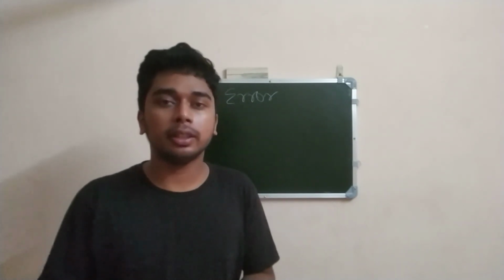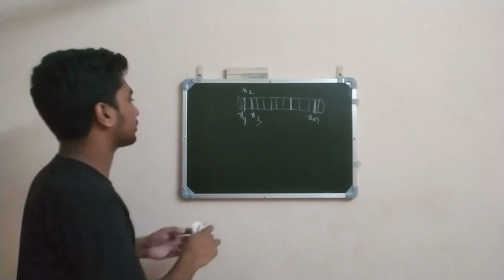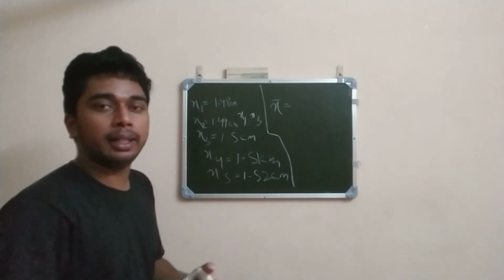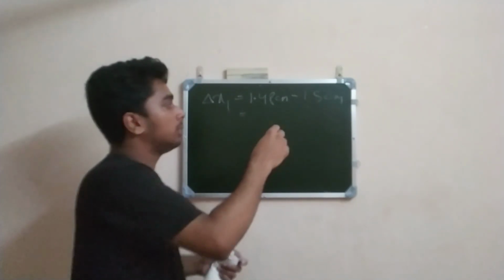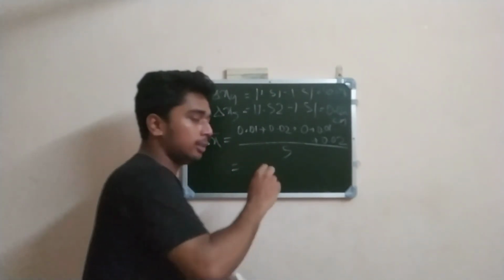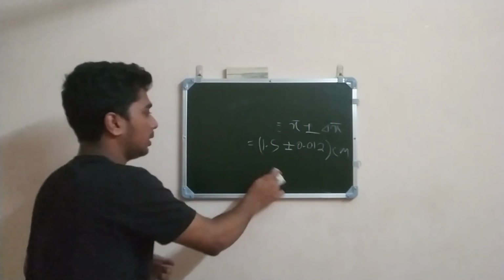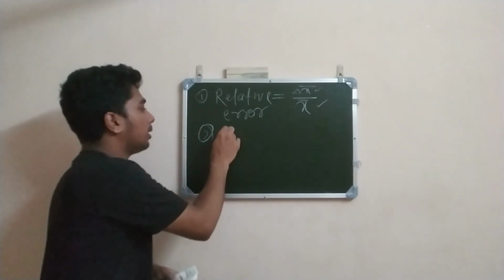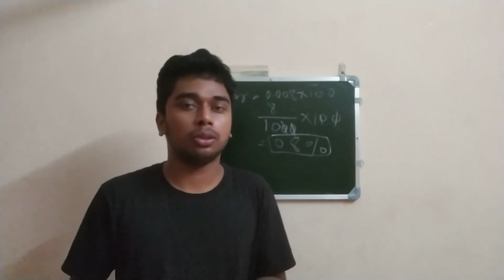Error Analysis | IIT-JEE/NEET/10+2